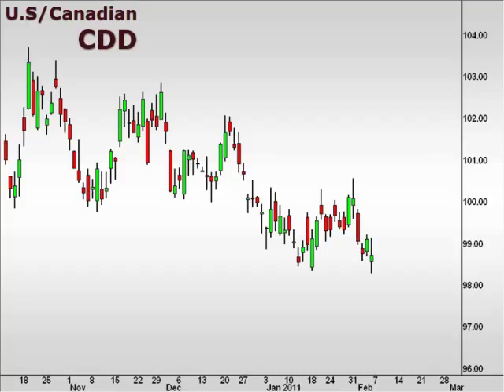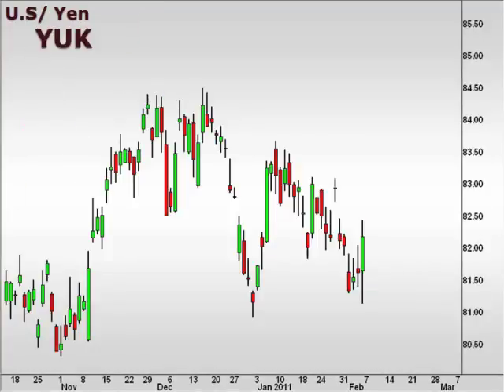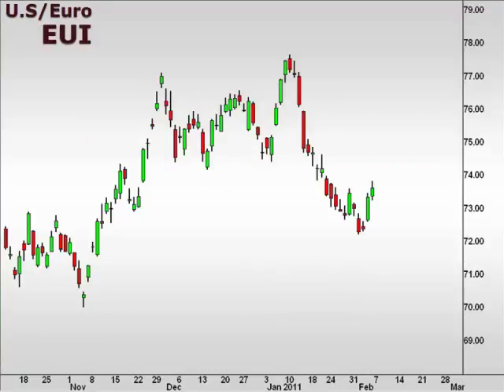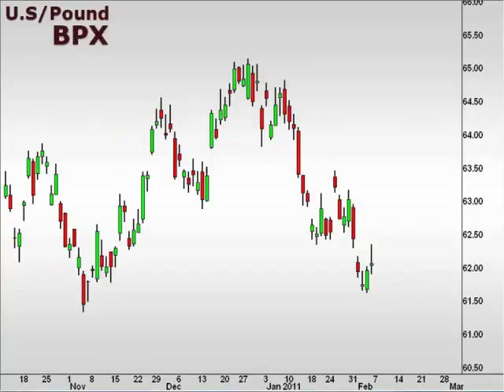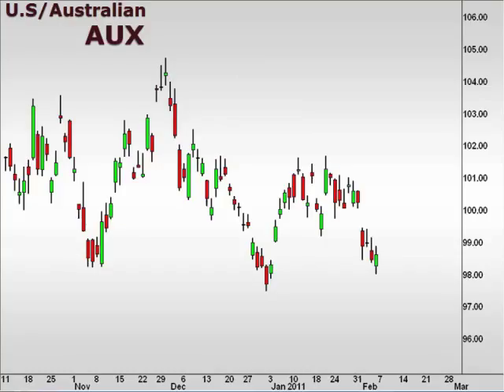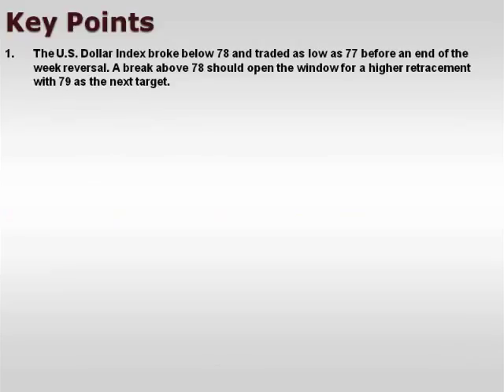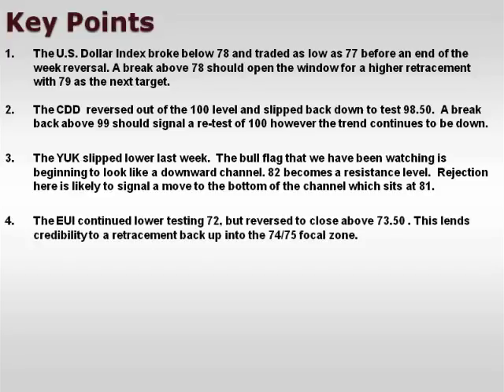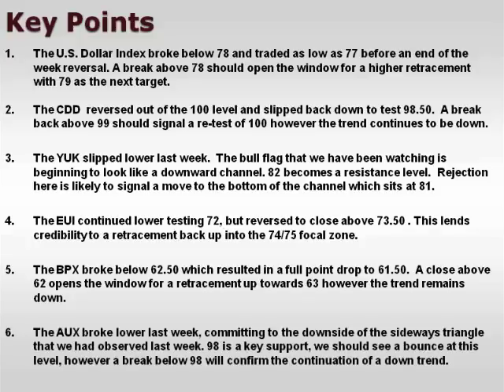2/7/2011 FX Options Weekly Outlook